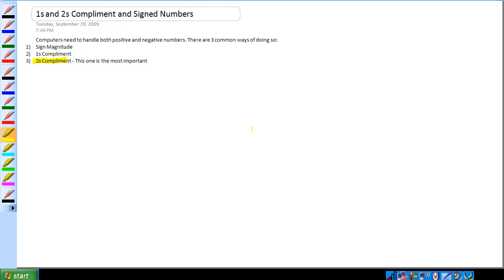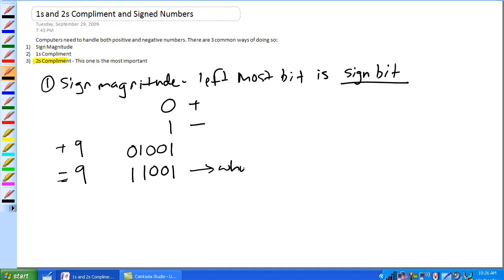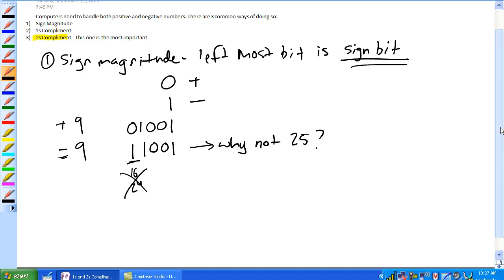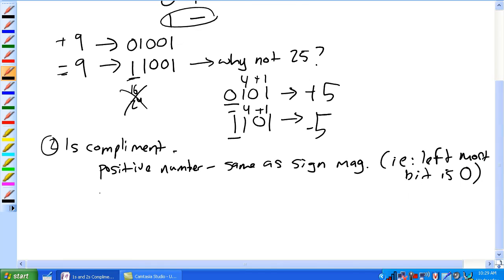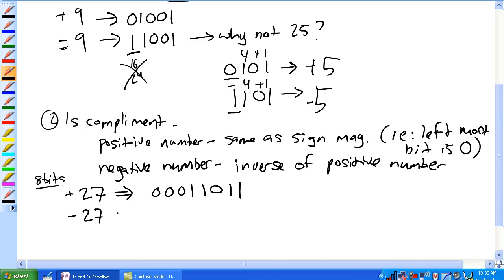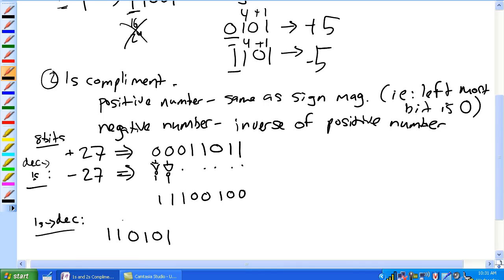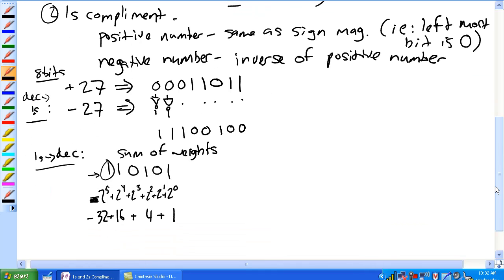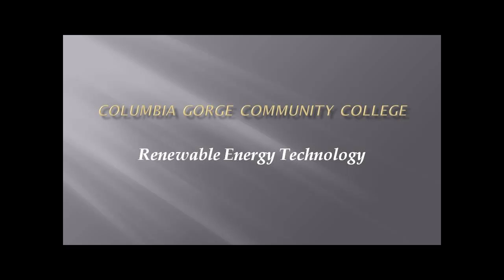Signed Numbers Part 1